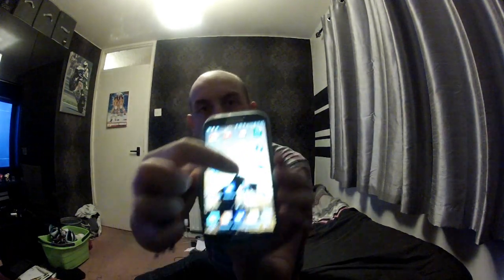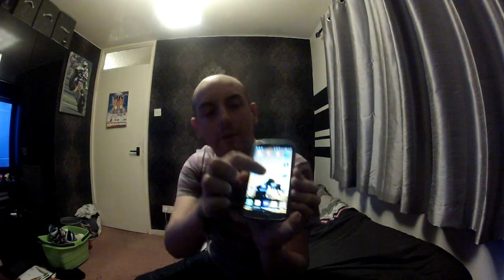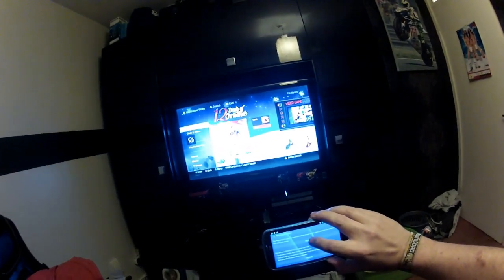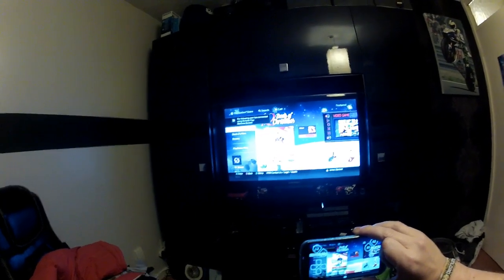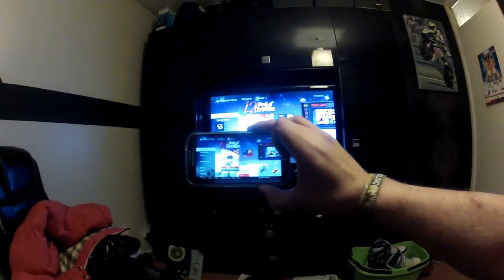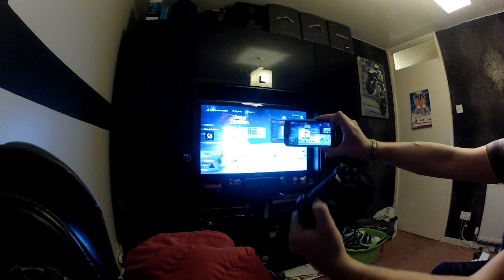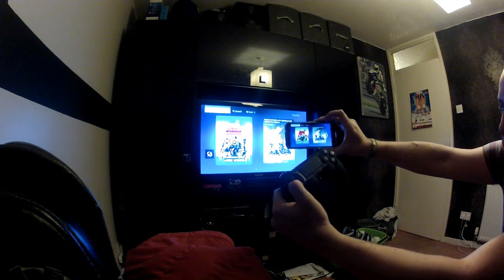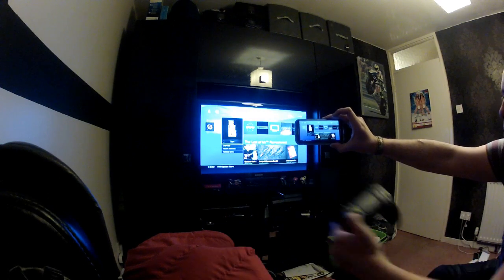PS4 remote play use dualshock on Android device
Thanks for viewing my video this is a follow up to my remote play android video on my channel.

So, to use your PS4 controller you have to do a few things.
1. This will only